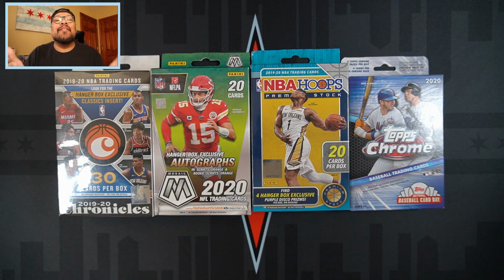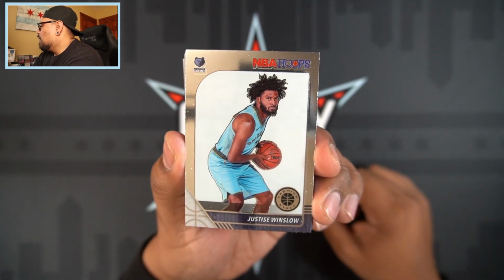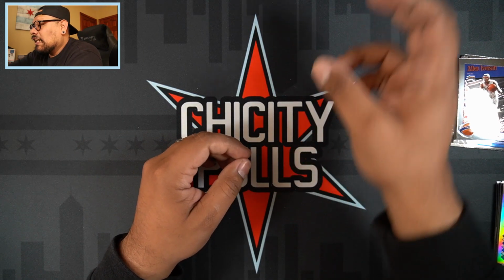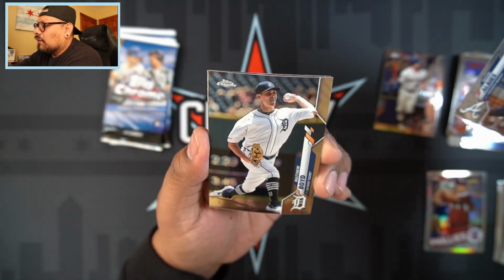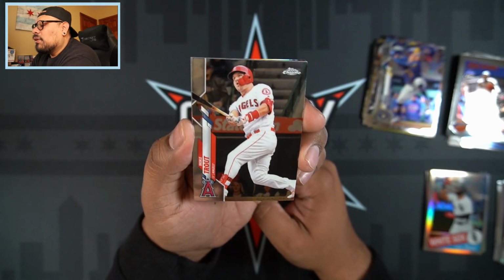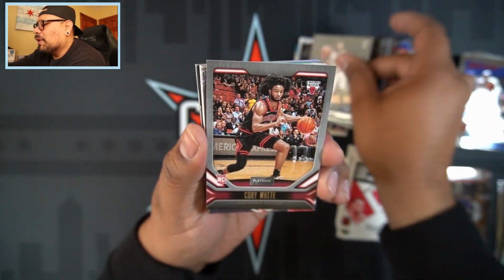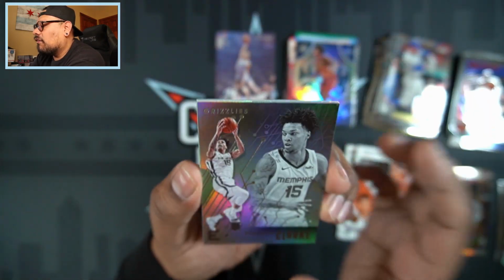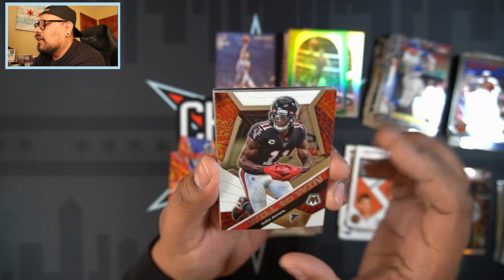Hanger Box Battle! Which Box Will Come Out On Top!? Chronicles, Mosaic, Premium Stock or Chrome? 🔥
Hello Everyone! Today we are having a hanger box battle to see what box is going to come out on top! Thank you all for the support!!

Brian Z.

eBay Store

FanMail? Send it to...